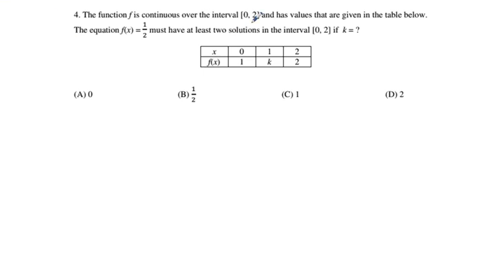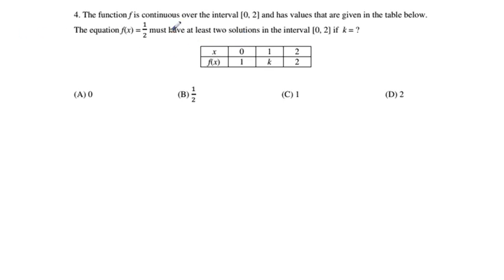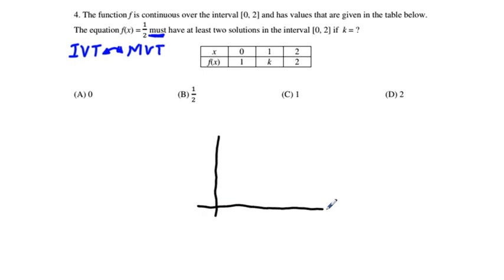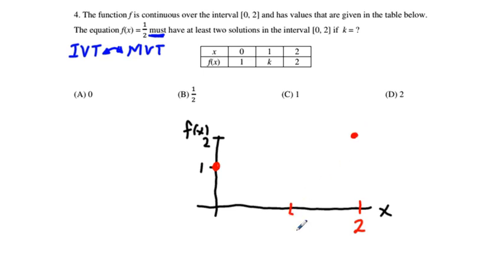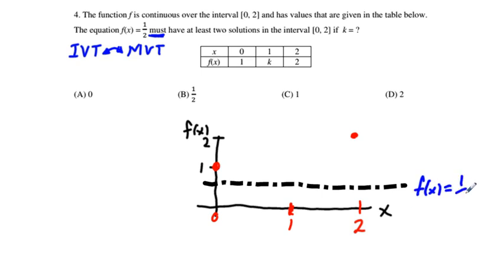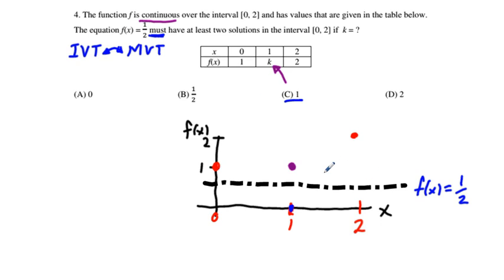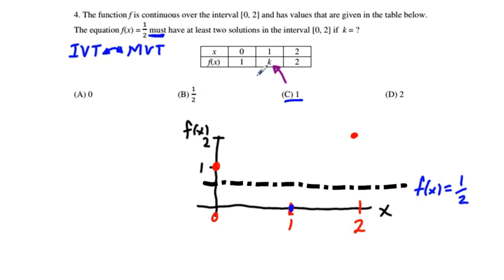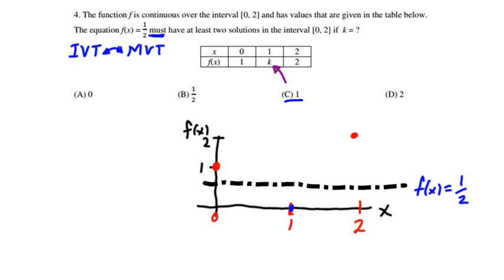AB Calculus Intermediate Value Theorem Problem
AB Calculus Intermediate Value Theorem Problem.  There is some analysis that demonstrates why this is an Intermediate Value Theorem problem before working out the problem.